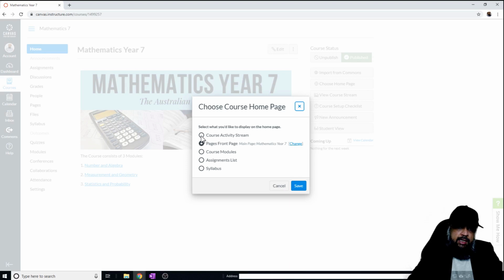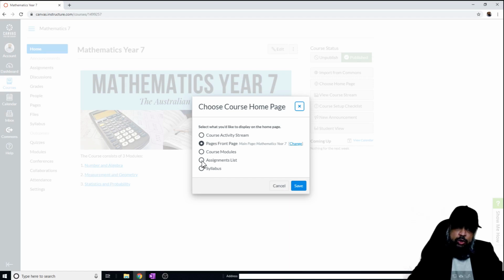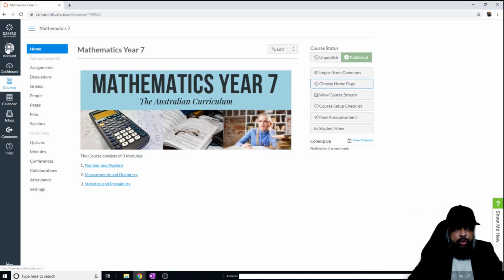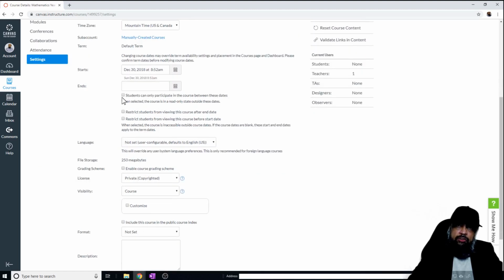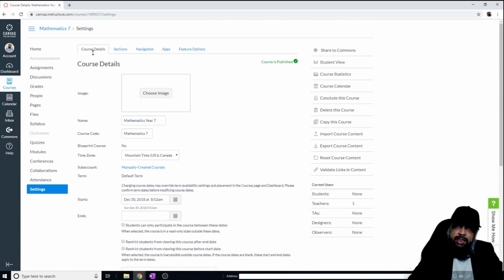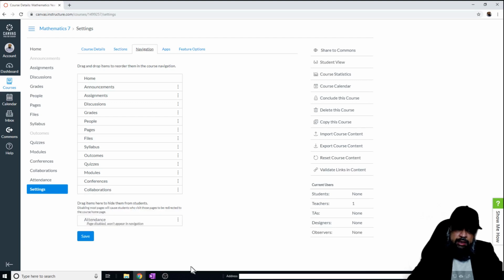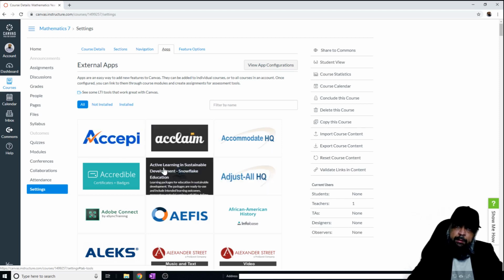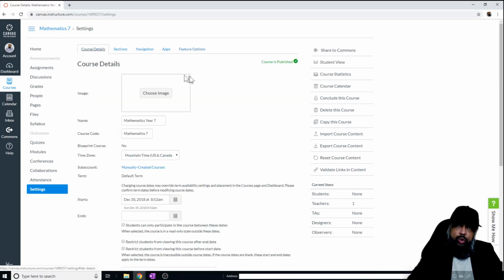Overview of Home Page Options & Course Settings in Canvas Instructure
Overview of Course Settings in Canvas Instructure
How to set the homepage in canvas Instructure. The things which we will discuss are. The course activity stream and front page. Also, course modules will be discussed. Also how to use assignment lists.  What is a global navigation bar and the course navigation bar. Also, we will discuss various course details. How to select course name and course code in Canvas Instructure.

A G U I D E F O R O N L I N E C O U R S E C R E A T O R S (Released Today on 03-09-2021 with this video)